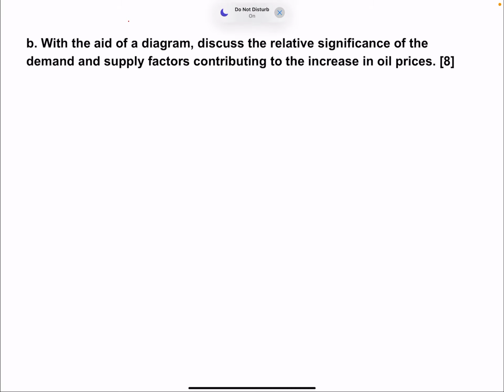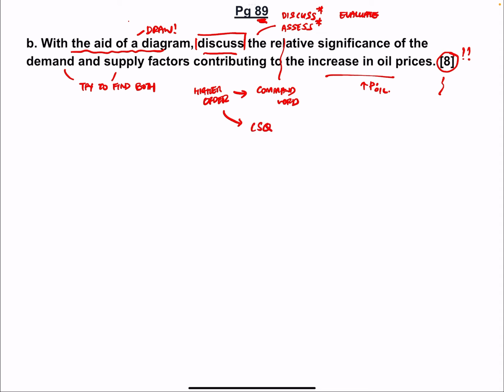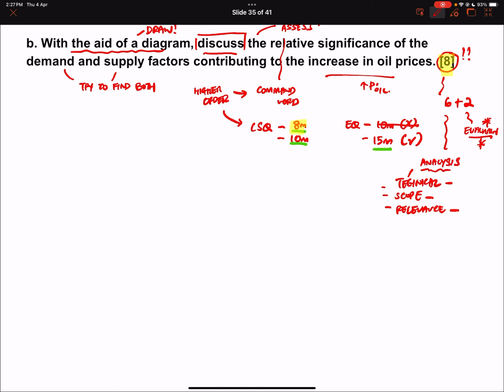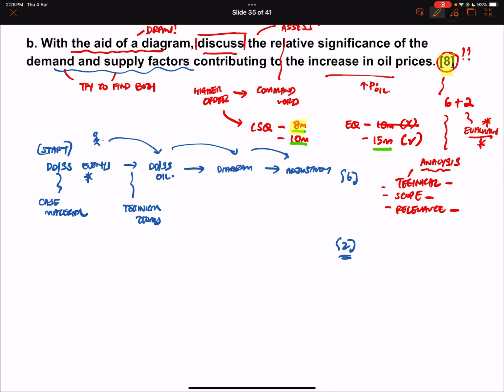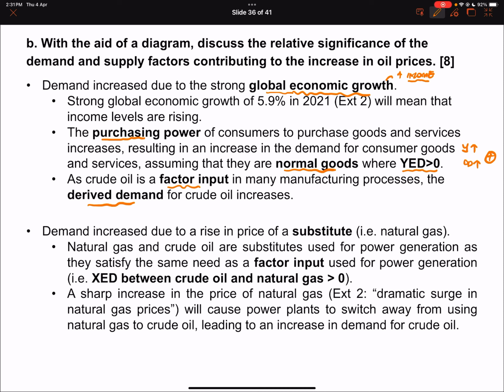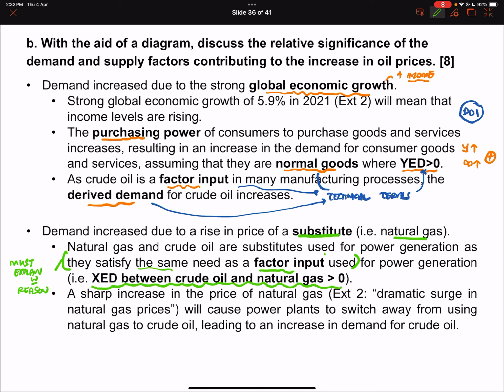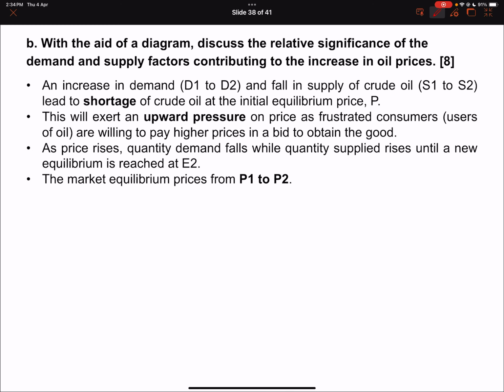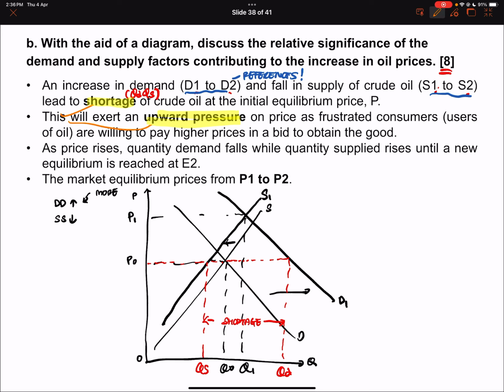CSQ 2 (Part 2)